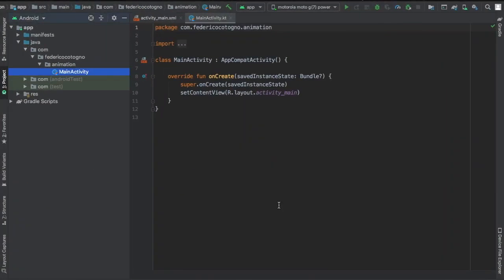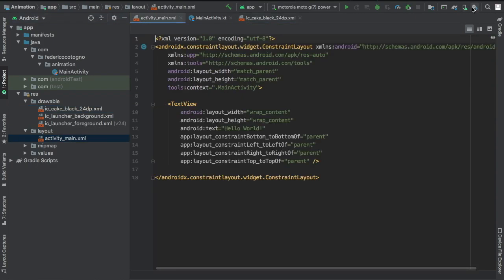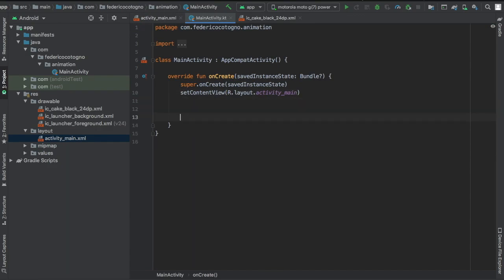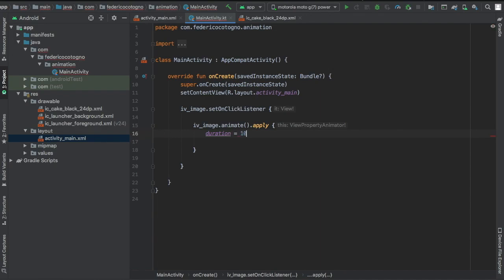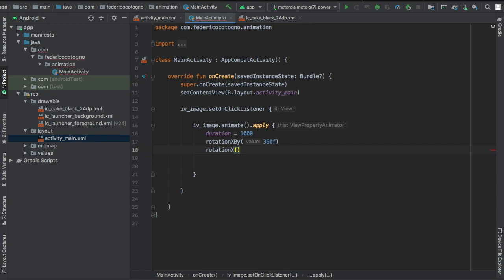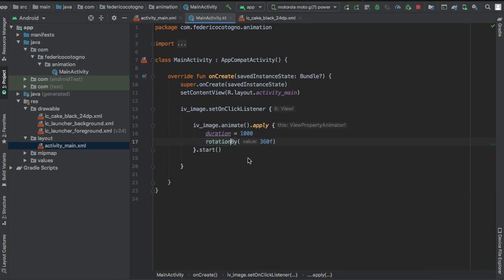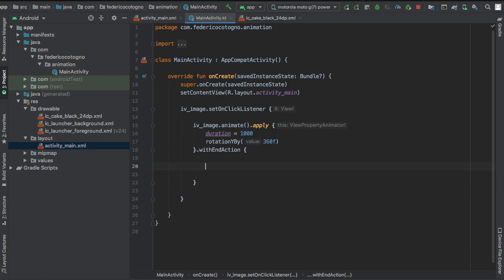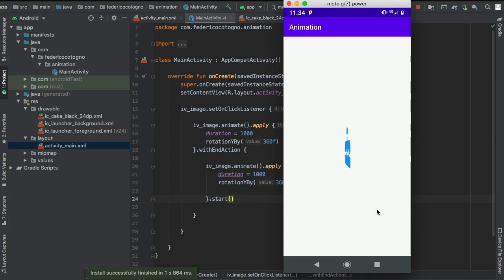How to animate Buttons, TextView, ImageView, etc in Android Studio Kotlin 2020 1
In this Android Studio tutorial I'll be showing you how to create simple animations using the animate() method. It's pretty sweet for simple animations, and very easy to use. ‎‎‎ ‎ ‎ ‎